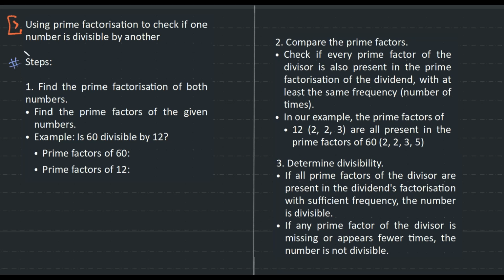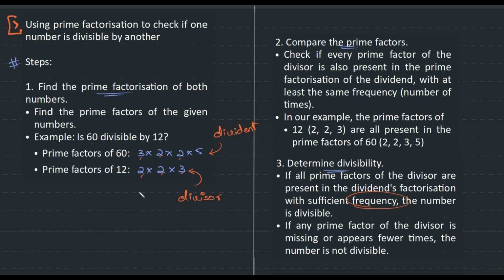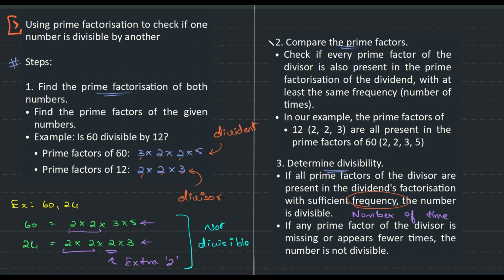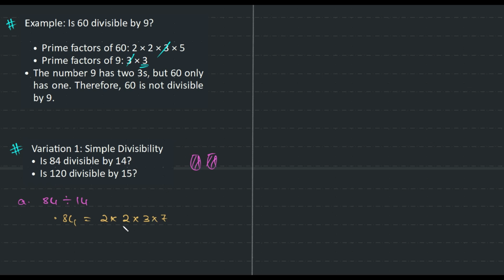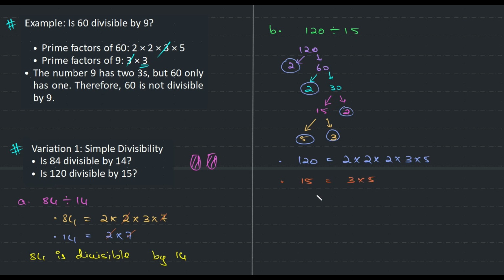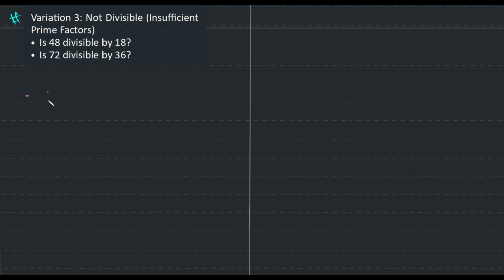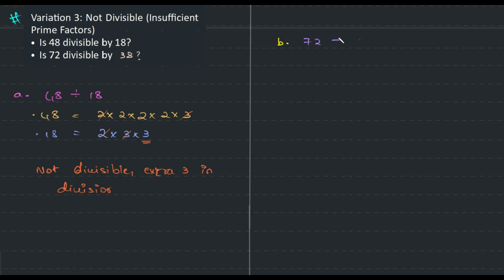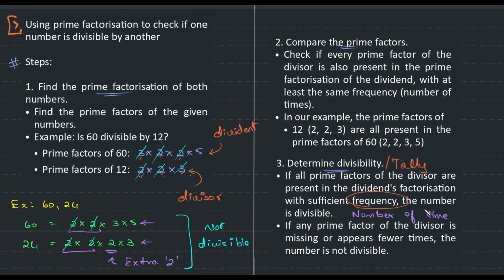04 F4 Prime Factorisation & Divisibility